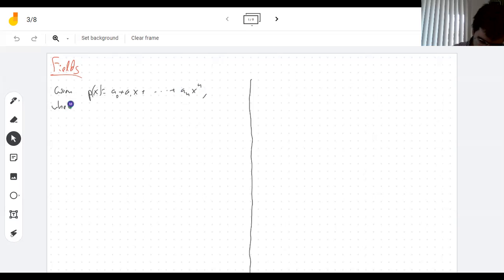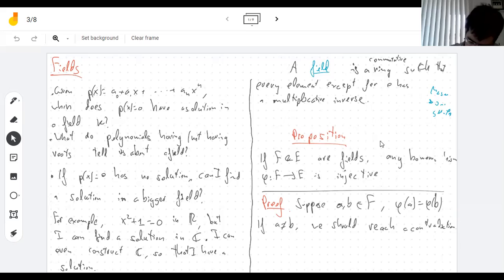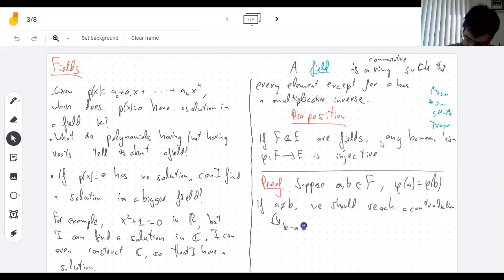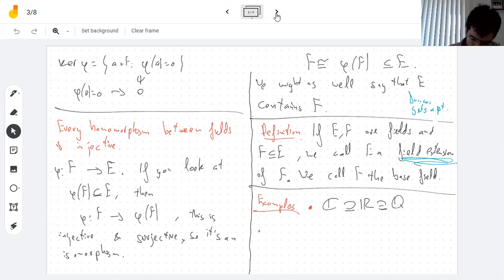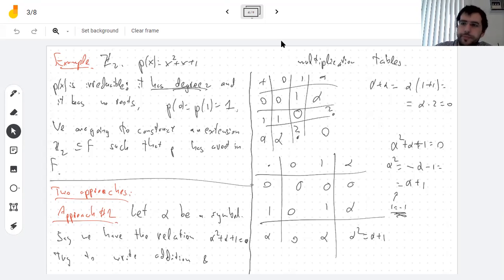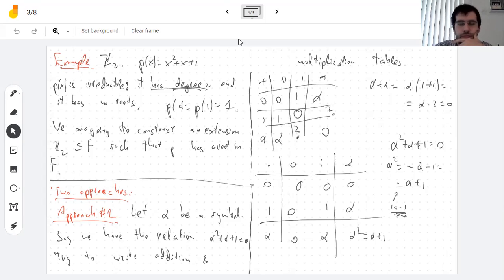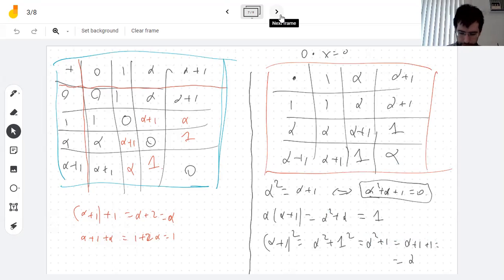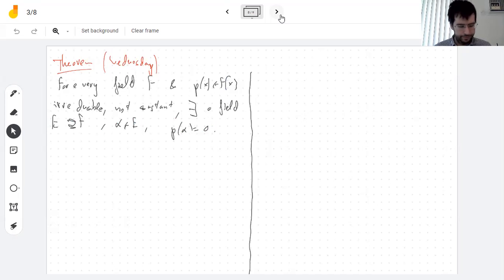3/8 Field extensions. A field with 4 elements.